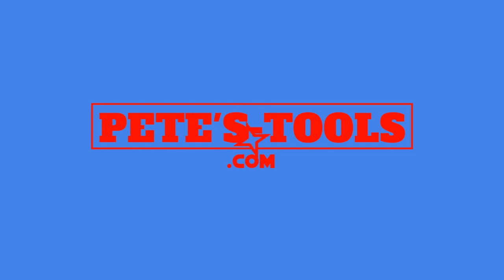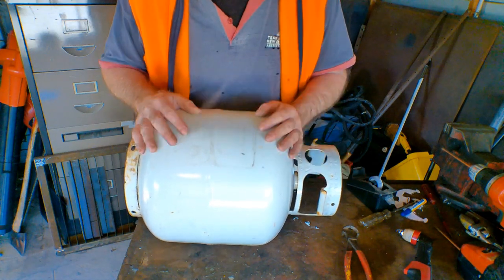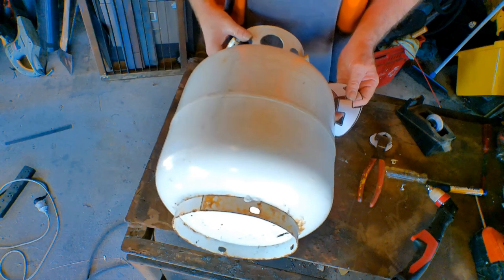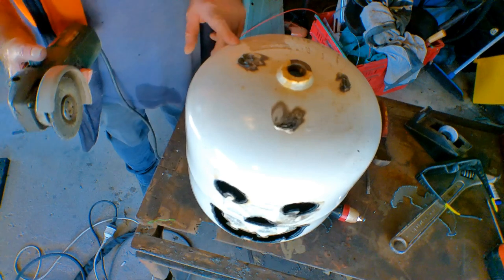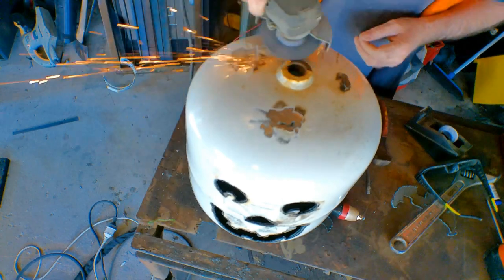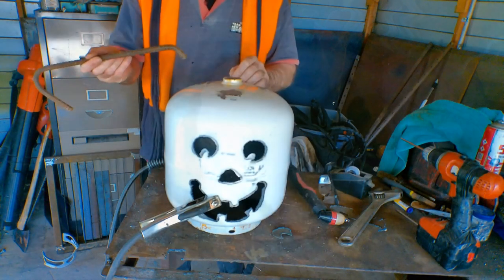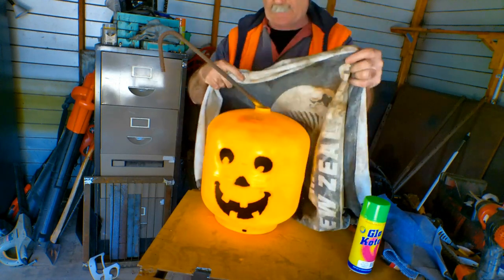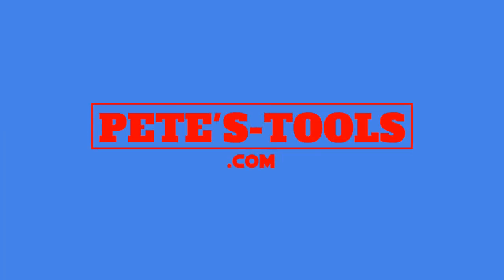🎃Plasma Cutting Art By Hand🎃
Plasma cutting art by hand,  making metal art projects for your home or maybe you want to make something for your kids or grandkids can be great fun with your plasma cutter. Plasma cutter art projects are a lot easier to do with a plasma cutter rather than an angle grinder (that's what I used when I first started ) but trying to cut shapes without even a cheap plasma cutter really sucks and its almost impossible to do. Once you have used your plasma cutter for the first time YOU WONT GO BACK LOL. Checkout my other videos for my latest plasma cutter art ideas. In this video I will  make propane tank lantern for my kids halloween 2020 its simple to make and great fun. No matter what sort of plasma cutter artwork you are into give it a go you might be surprised how good you are.